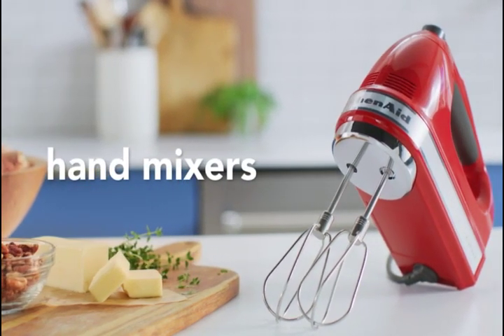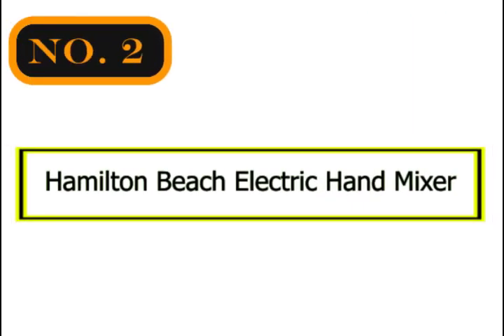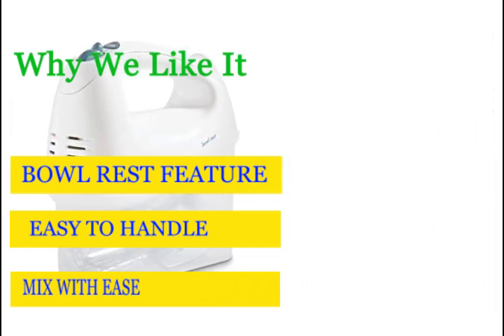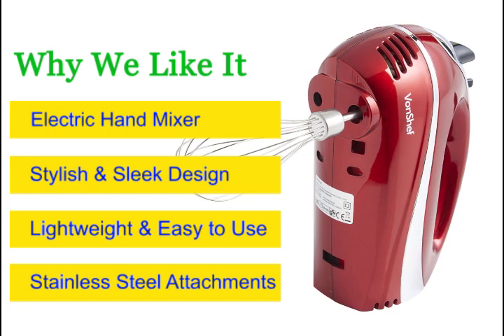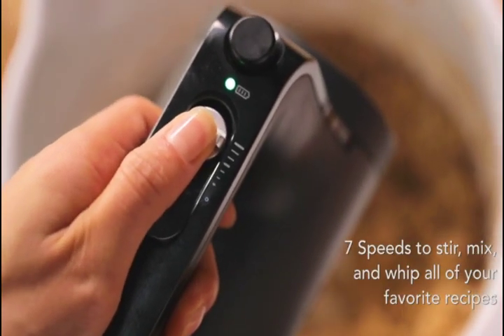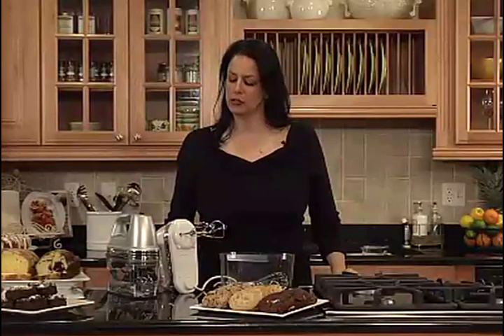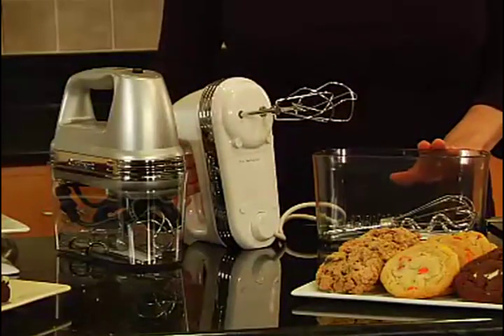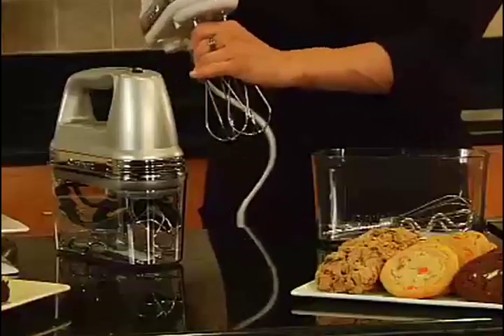Whisk Away Your Potato Woes: Best Hand Mixers for Mashed Potatoes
For more information on each of the Products:
✨ 1.KitchenAid 5-Speed Ultra Power Hand Mixer
✨ 2.Hamilton Beach 6-Speed Electric Hand Mixer with Whisk
✨ 3.VonShef 5-Speed Electric Hand Mixer
✨ 4.KitchenAid Cordless 7 Speed Hand Mixer
✨ 5.Cuisinart Power Advantage Handheld Mixer with Storage Case

In this review, we have come up with the Hand Mixers for Mashed Potatoes in the market. Basically, we have chosen these products based on their design, quality, feature, price, and performance. Plus, we have covered every ins and outs of these products to help you find the Hand Mixers for Mashed Potatoes.

Before selecting the product, we have gone through meticulous research and compare very features with their near competitors. As a result, finding the Hand Mixers for Mashed Potatoes would be easy for you, and that would definitely save your valuable time & energy.

Therefore, you can undoubtedly choose any of the Hand Mixers for Mashed Potatoes.